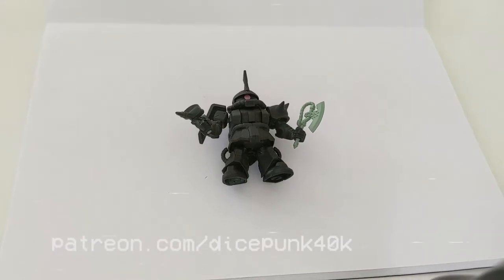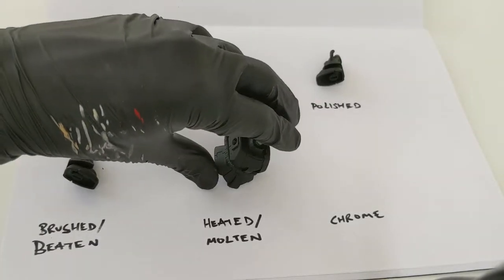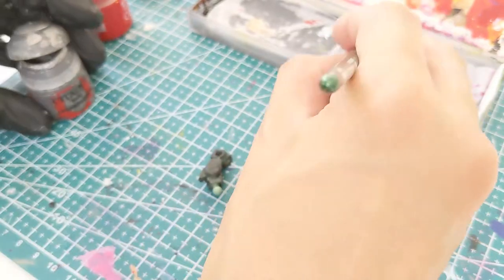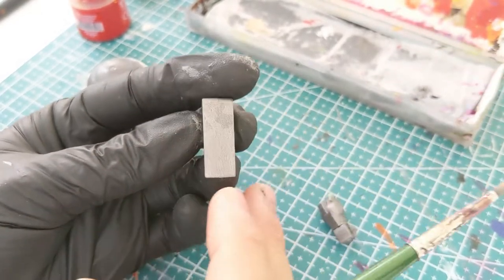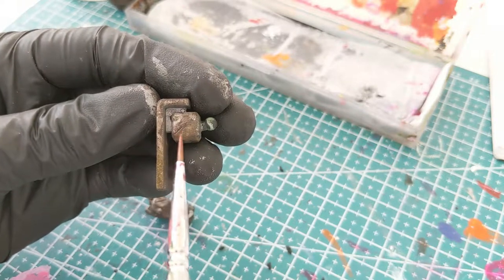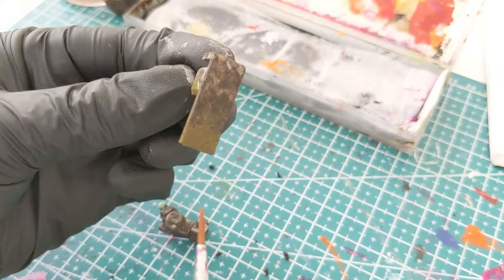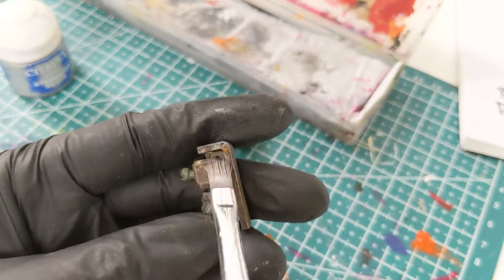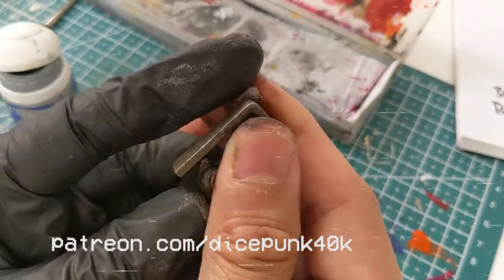EP 40: Painting Guide - Six Metals (Part One)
Good day Artificers! I hope you like what I put out once a week!